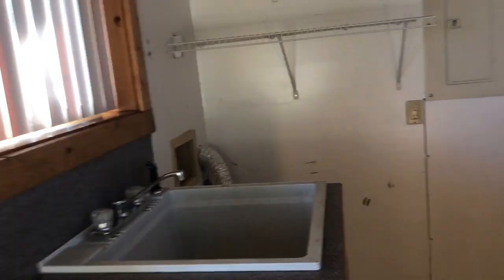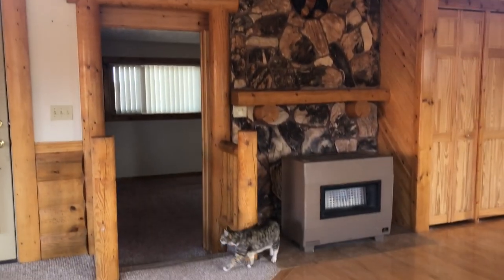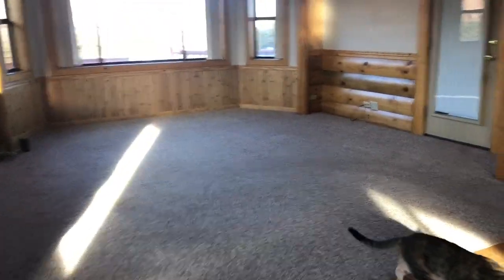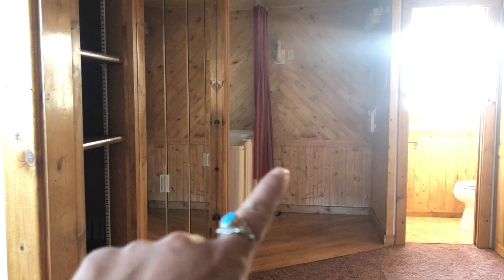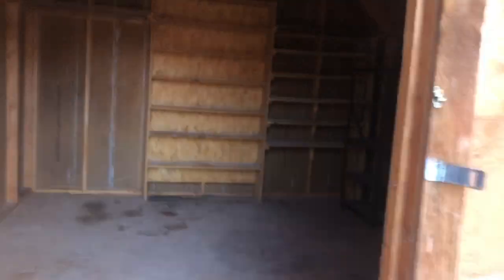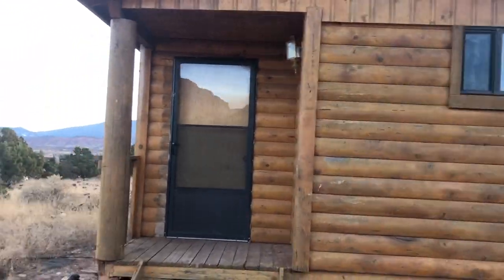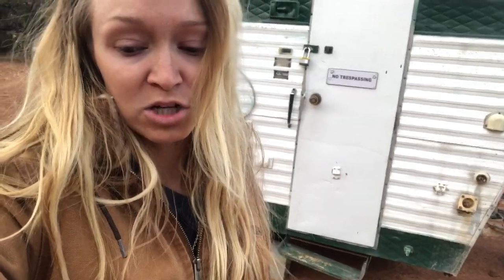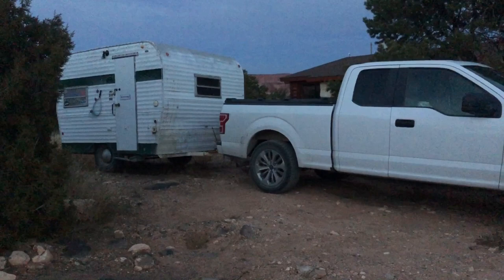House Tour! I Bought A House!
I own and operate Utah’s FIRST and ONLY women led fly fishing guide services! Visit this link to shop my stickers and hats, and to hire me as your guide thank you for supporting me and Chunky Trout Outfitters!

Supporting my favorite brands helps support me and my YouTube Channel!

BEX Sunglasses: High quality polarized sunglasses! Use discount “BRIDGET” to save 10%

Tassie Tiger Knives: Australian knife company that I use for all things outdoors!

Azyre Gear: Wildly high performance hunting apparel built by women, for women

Catch Cam Nets: American made nets with camera mounts and epic designs!

Apparel By Home Run: Veteran owned fishing apparel company for men and women DISCOUNT “BRIDGET”

Scout To Hunt: The greatest mapping service, use discount “BRIDGET10”

RakAdx: Apparel made for buyers, with killer subscription box deals!

Fabel Lifestyle: Owned and operated by ME, Bridget Fabel. I hand make bracelets out of RECYCLED fly fishing line, as well as sell custom hats and apparel.

Azyre Gear
Scout To Hunt
Catch Cam Nets
Apparel By Home Run
Vortex Optics
BEX
RakAdx Co.
Tassie Tiger Knives